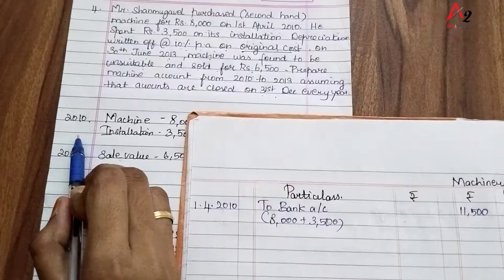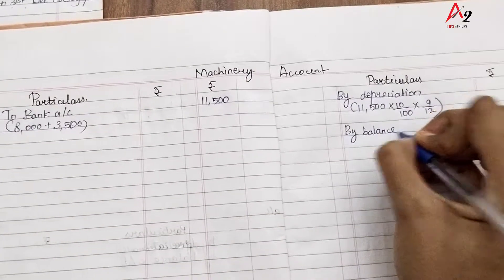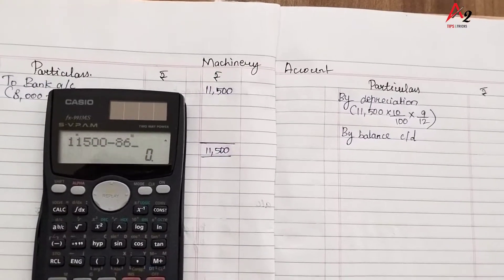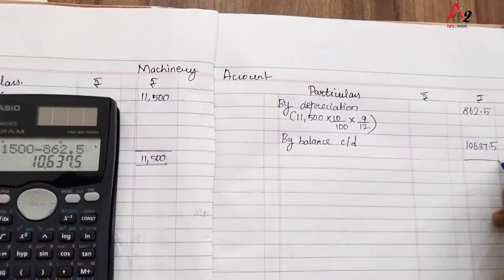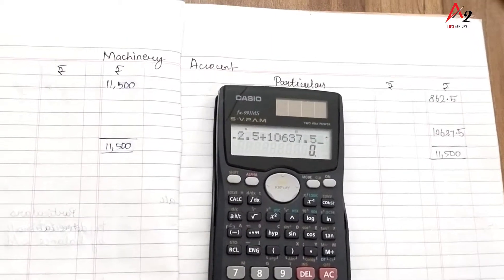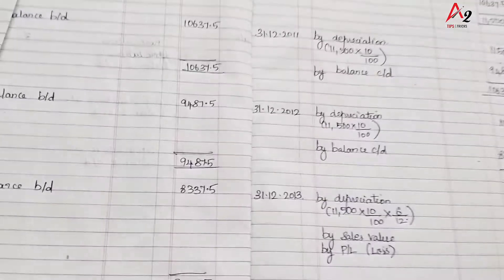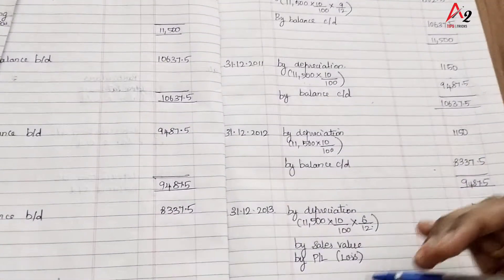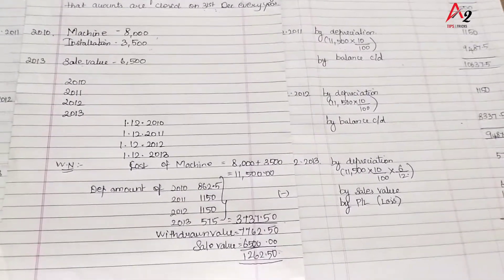depreciation sum,staright line method,ex sum no.4 ,pg 7.47, explanation in tamil video no 15